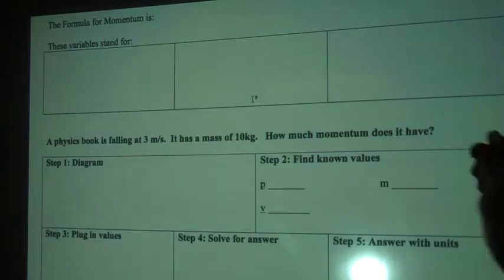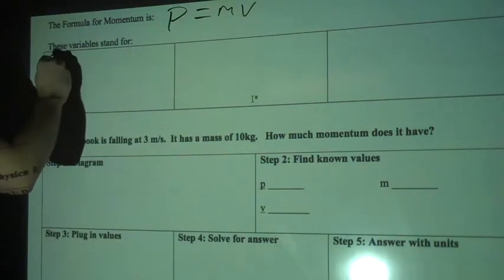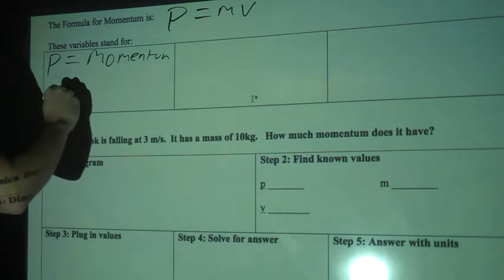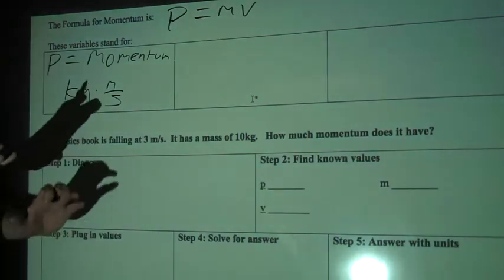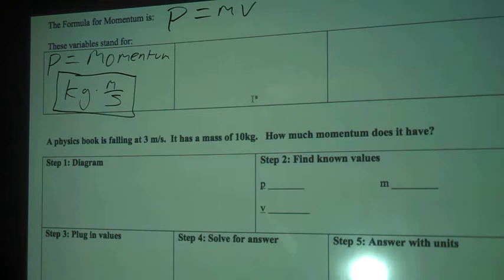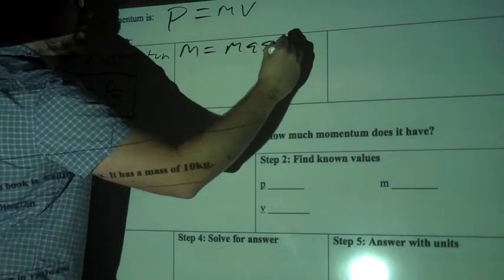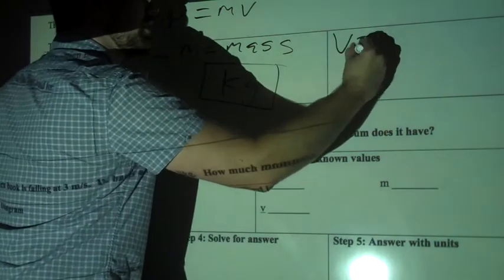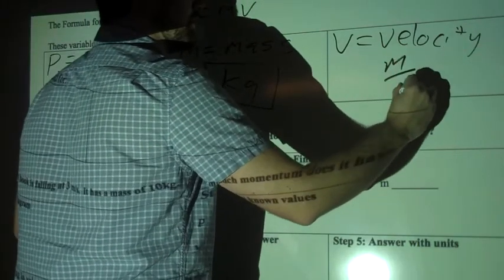Momentum equation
The equation for momentum of an object